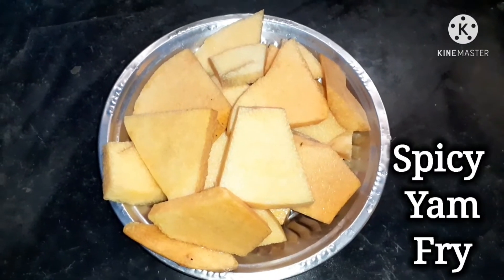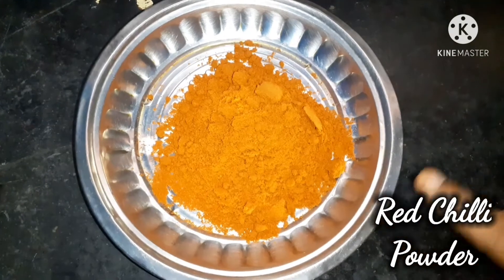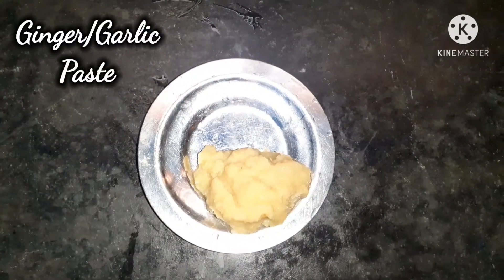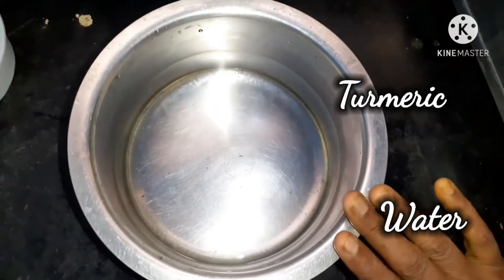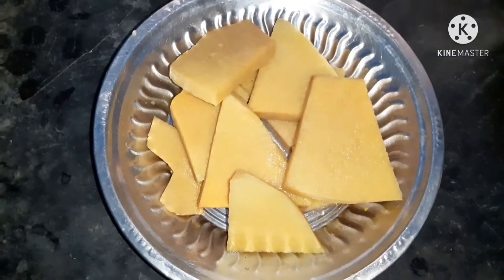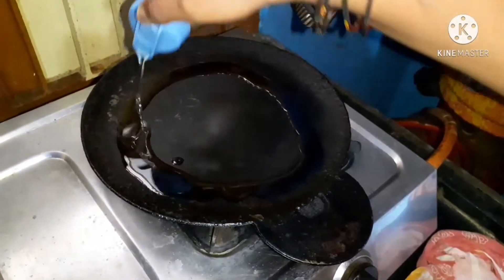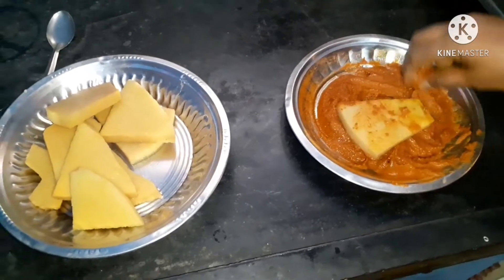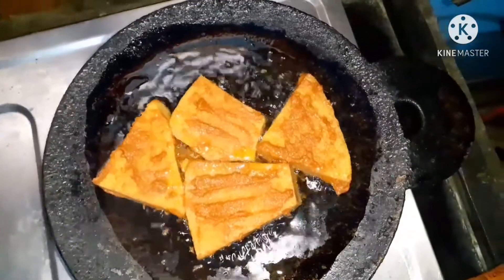சேனைக்கிழங்கு வறுவல் spicy and very tasty yam fry senai kilangu varuval in tamil for beginners